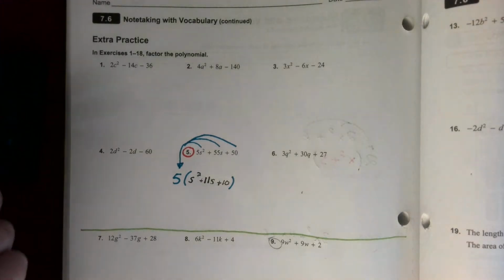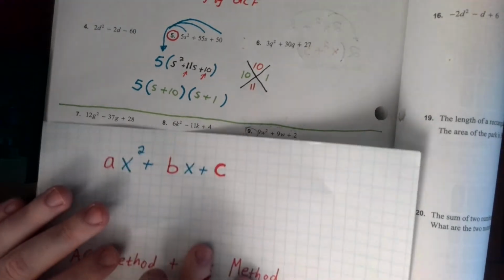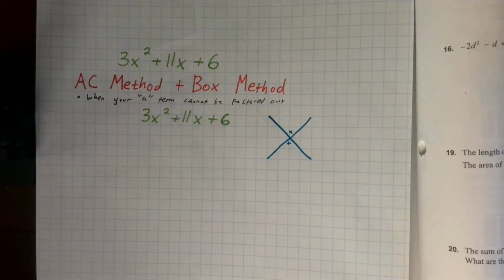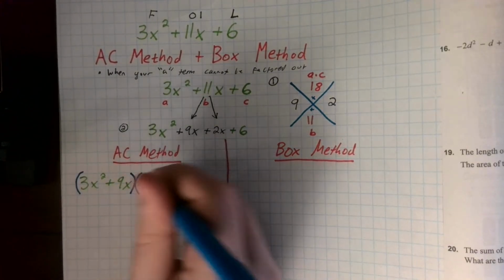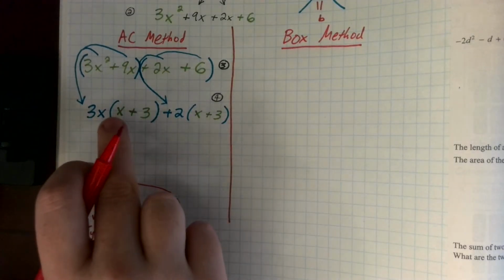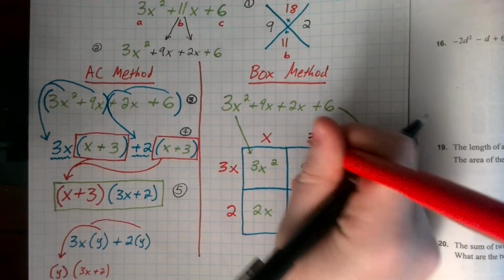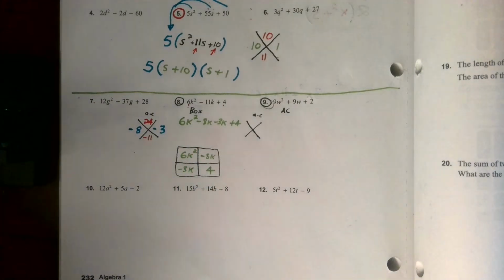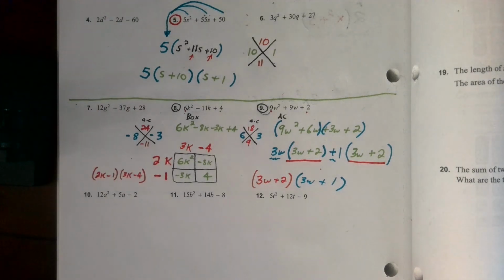Algebra 1 - Big Ideas Lesson 7.6